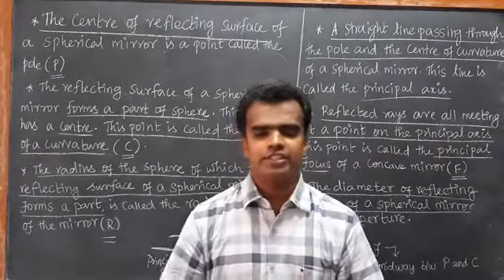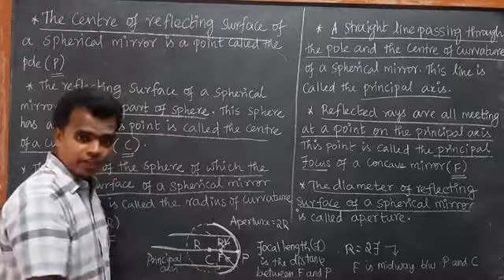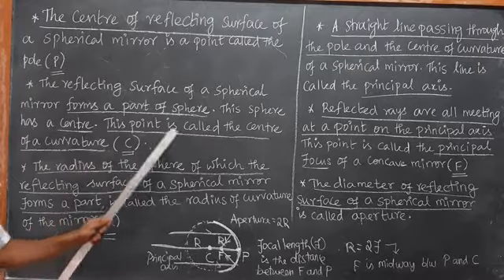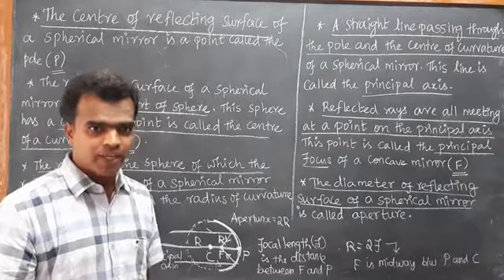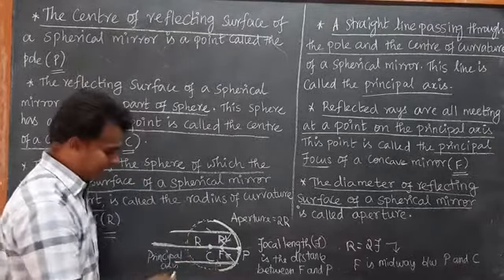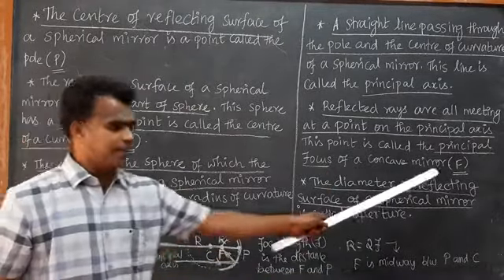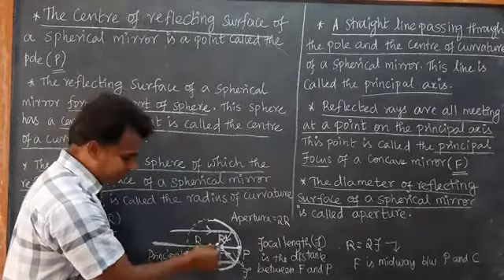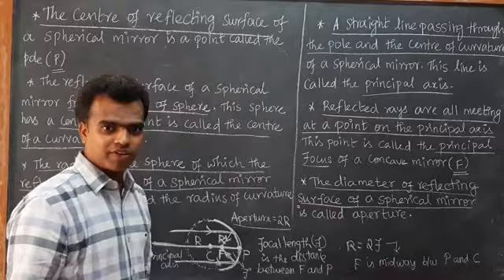Class 10 - Light Basic definition in a spherical mirror